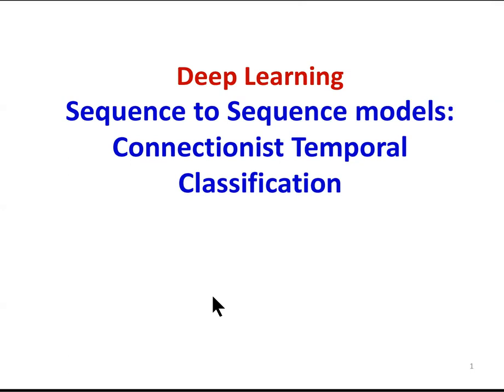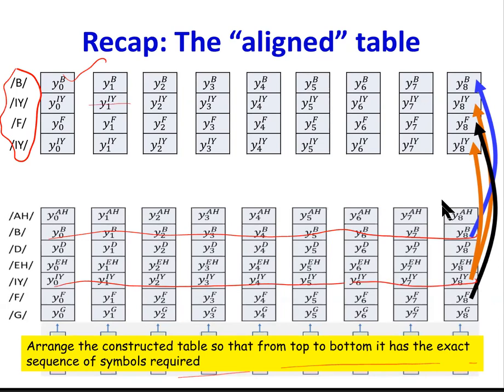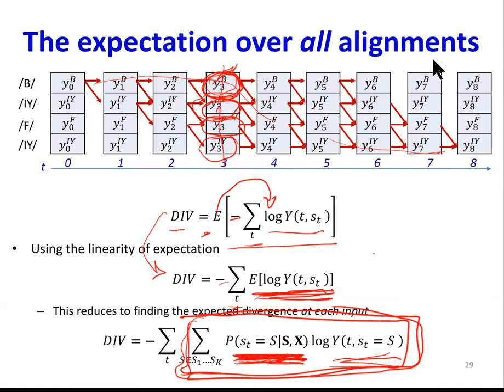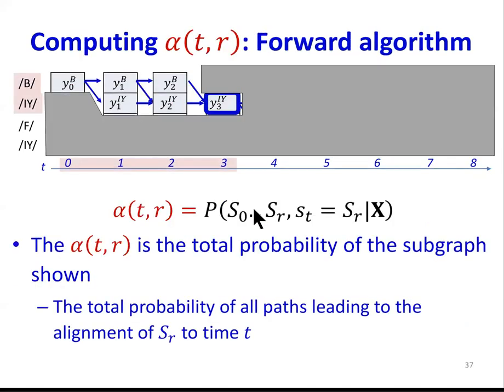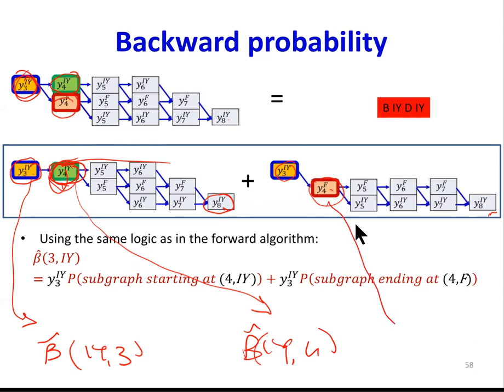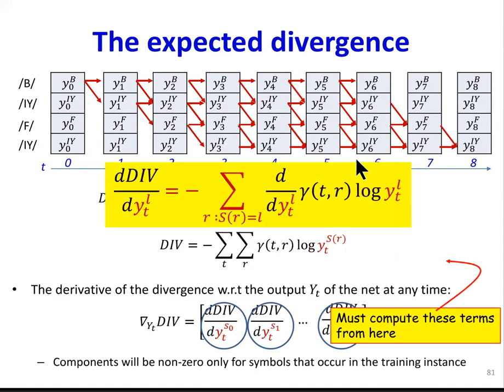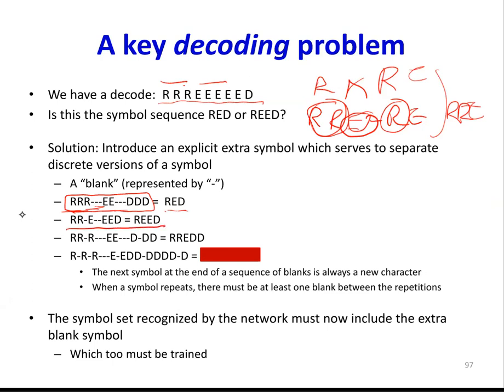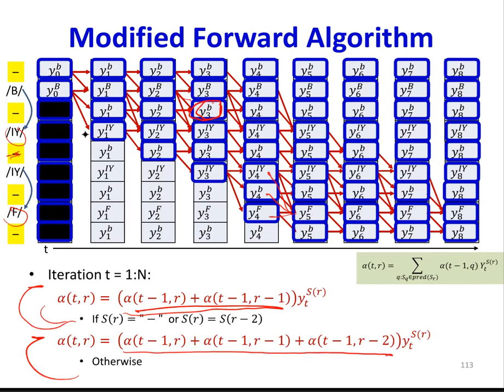11785 Spring 22 Lecture 17 (1/2): CTC and Sequence to Sequence predictions